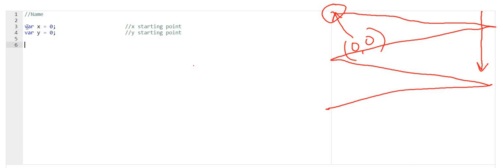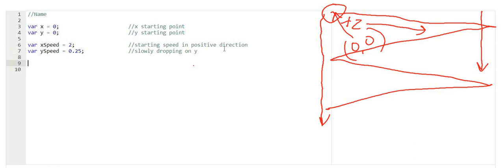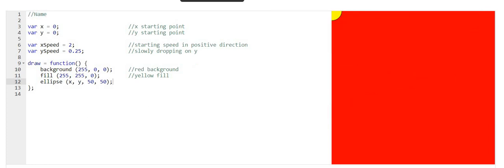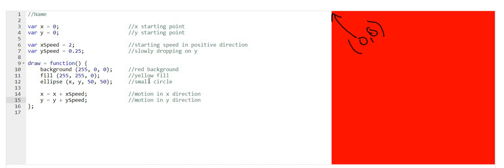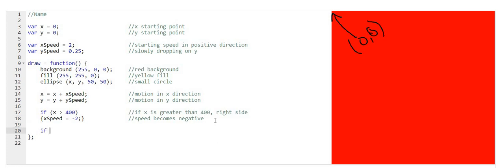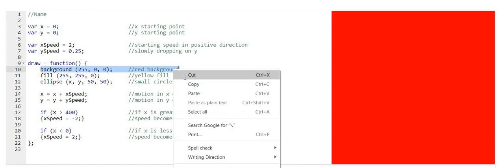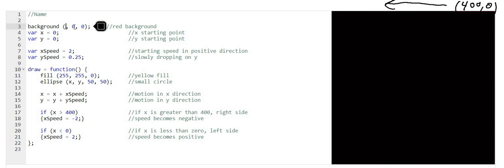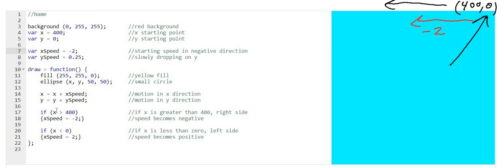POE Unit 2: Bounce with Two Variables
Learn how to create a bouncing ball in two directions with Processing JS. (Thank you to Khan Academy for use of their processing platform).